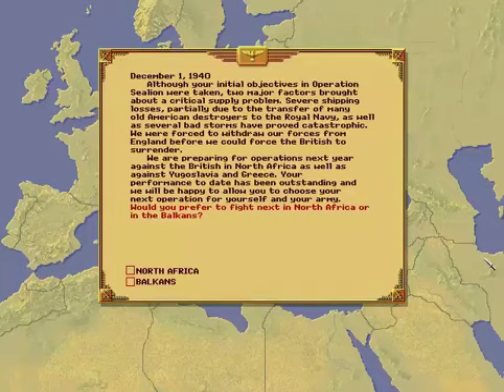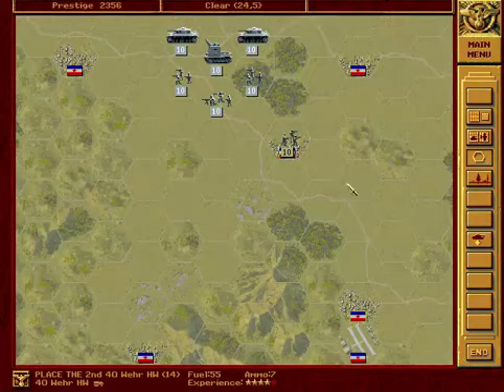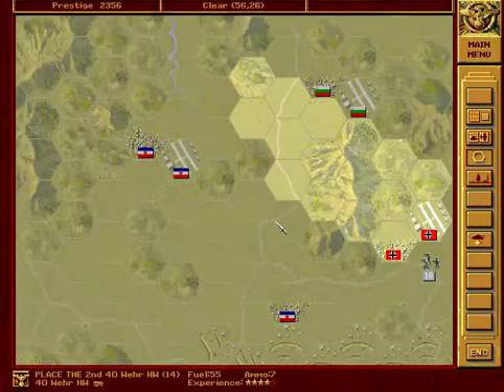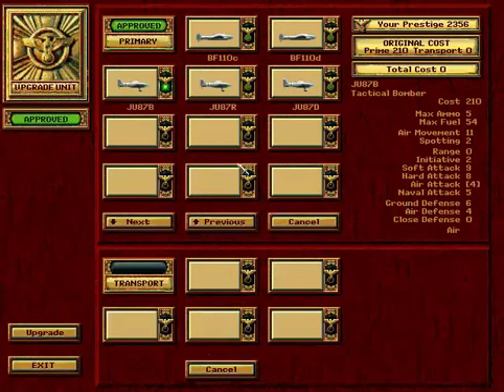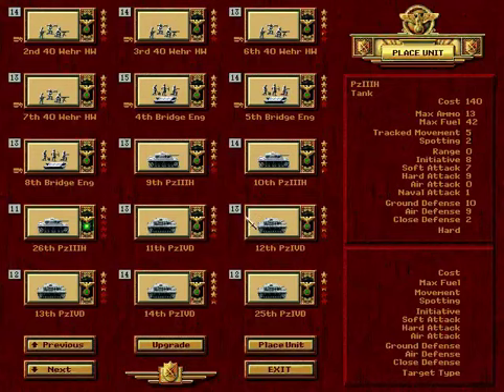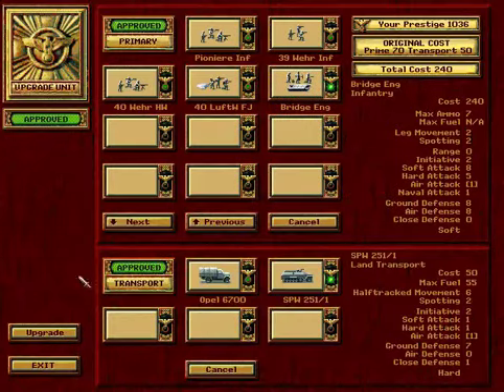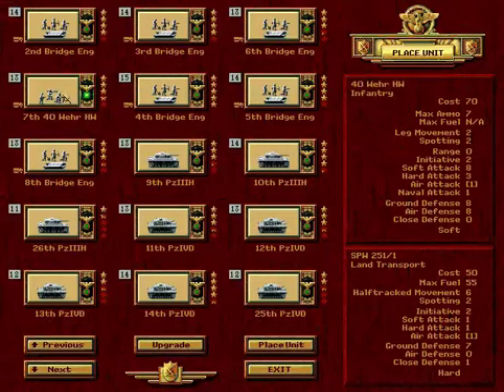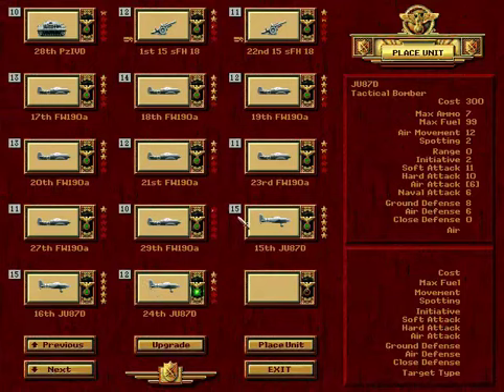Panzer General Campaign 39 7th map - Balkans 1941 - Hard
Hi,
I'm playing the 1939 Campaign on hard difficulty.
I go with comment.
I got some issues about my voice in this video, sorry about that.